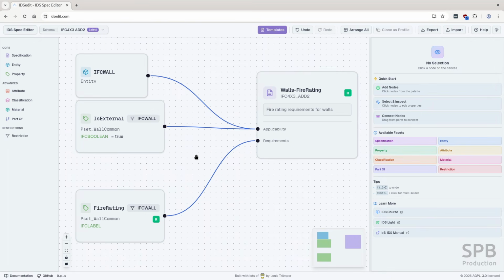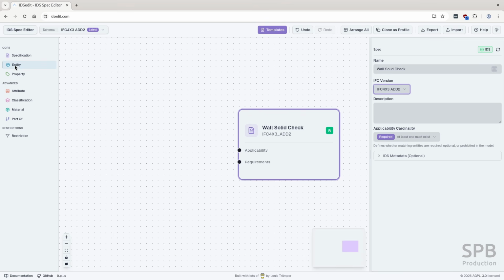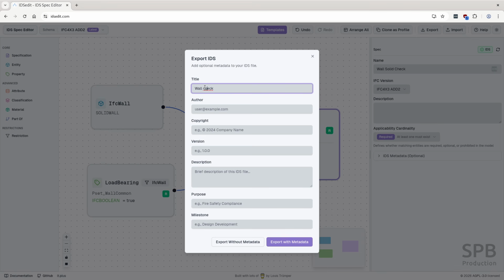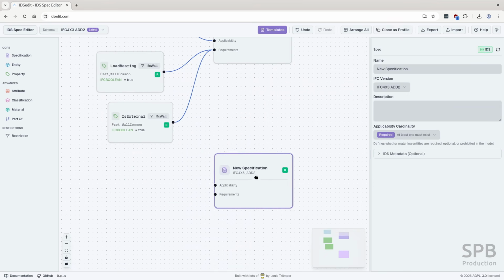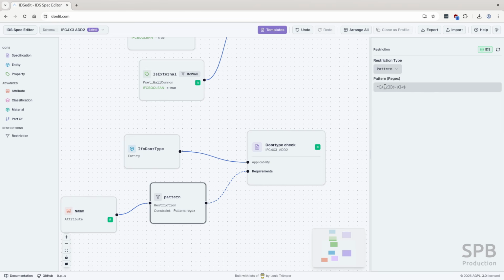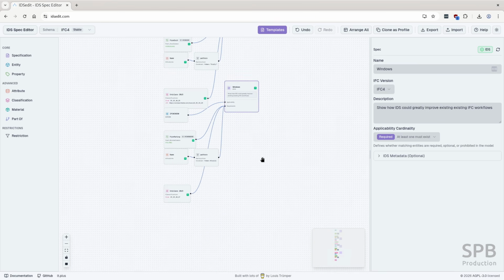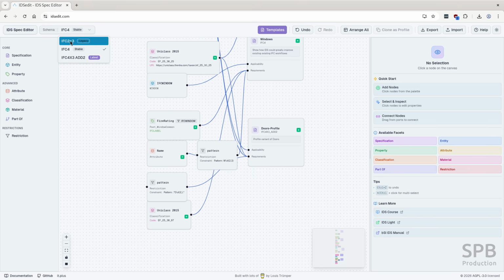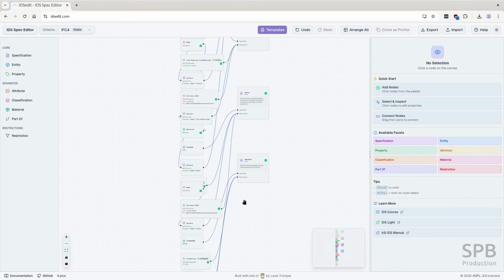IDSedit: Noodles-Based Information Delivery Specification (IDS) Editor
IDSedit is a free, open-source, noodles-based IDS editor for creating and editing Information Delivery Specifications (IDS). This web application features a visual, node-based interface, where nodes are connected with lines to represent data flow, offering a unique approach compared to traditional IDS editors.

In this video, you’ll learn how to create a simple Information Delivery Specification using nodes such as Specification, Entity, Property, Attribute, Classification, Material, and Part Of.

The tutorial also includes:
    • Basic UI navigation for easy editing.
    • Importing existing IDS files and exporting your work.
    • Continuous validation to check for errors in your IDS structure.
IDSedit runs locally in your browser, ensuring no user data leaves your machine and guaranteeing full data privacy.

Content:
0:00 Introduction
0:58 Basics of specification creation in IDSedit
3:51 Exporting IDS file from the application
5:11 More complex IDS specification creation
5:43 Basic canvas manipulation
6:23 Creating enumeration, pattern, bounds, and length checks
8:56 Cloning a specification
9:47 Saving work in progress files
10:33 Importing IDS file
11:08 IDSedit internal validation if IDS
12:00 Working with IFC schema versions
14:04 Final thoughts, information about the application and the author – Luis Trumpler